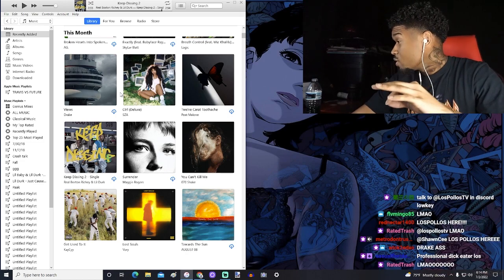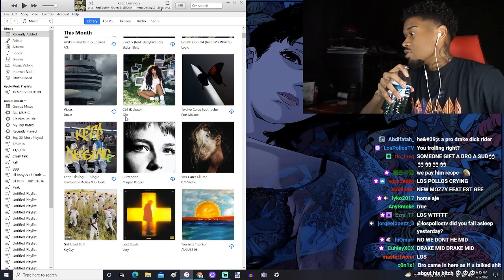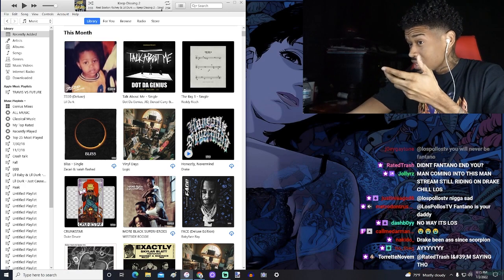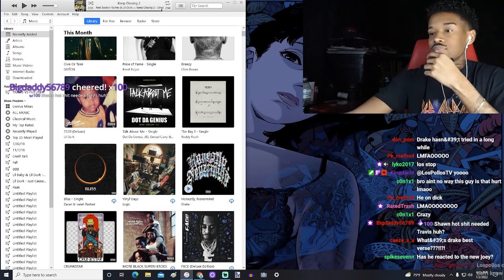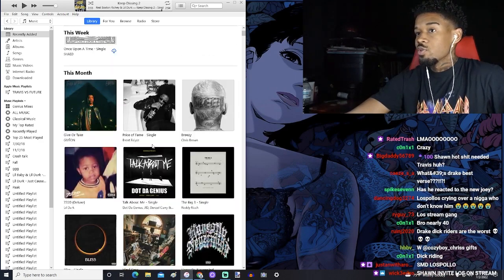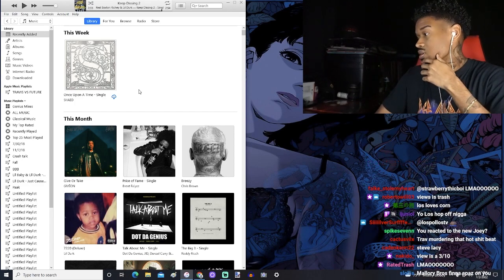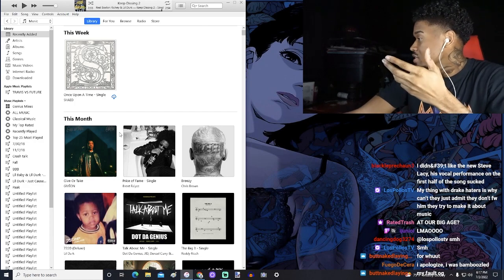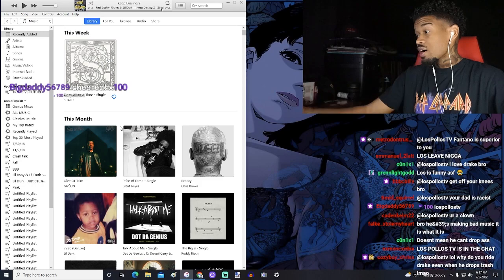Shawn Cee Does NOT Hate Drake!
MORE REACTIONS COMING SOON!